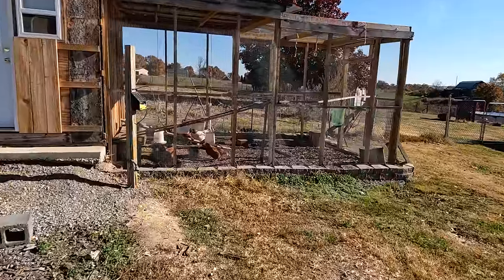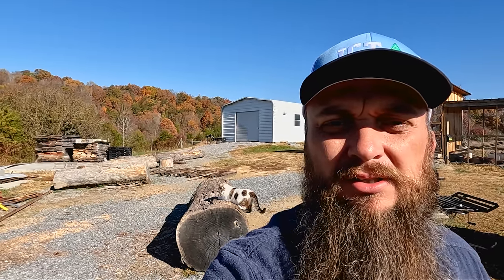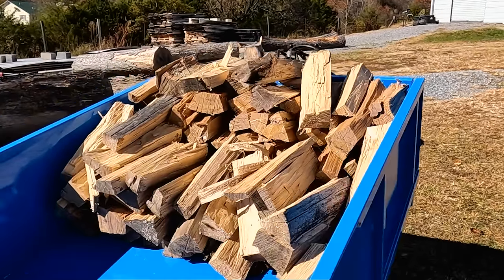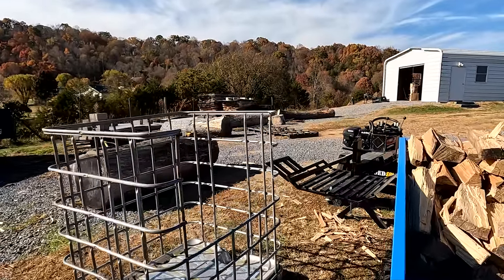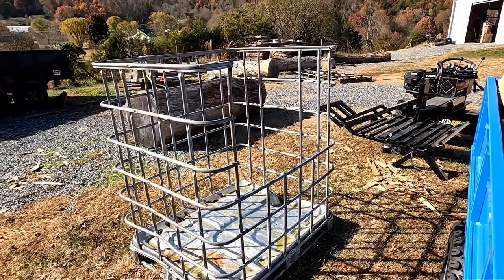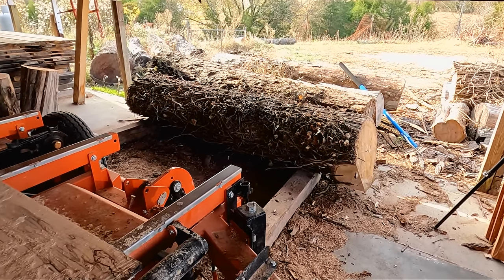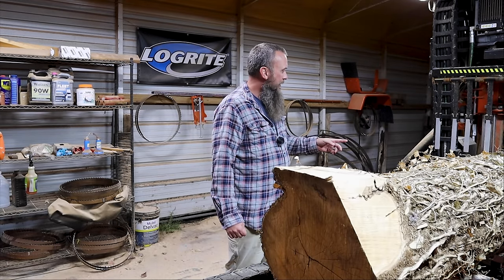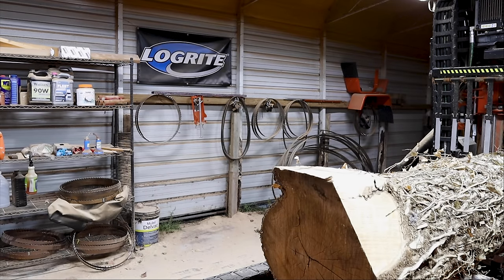BIG Problems At The Sawmill